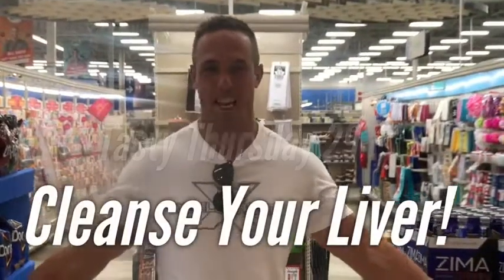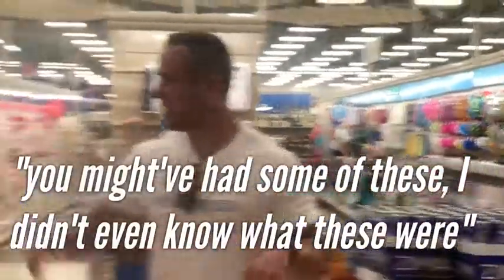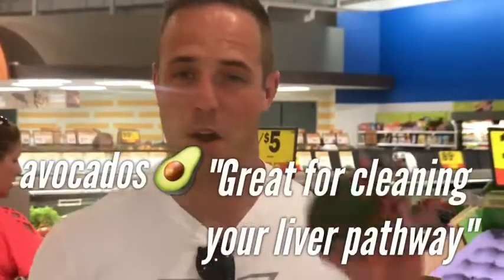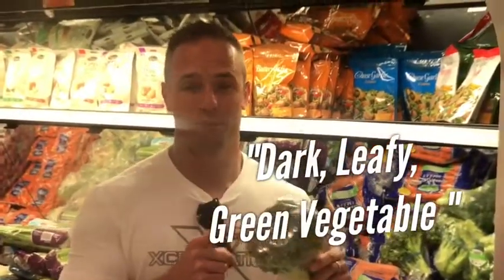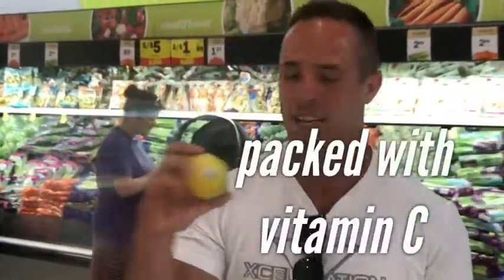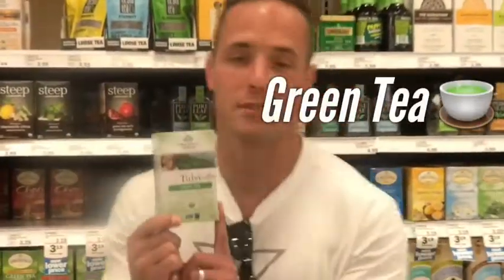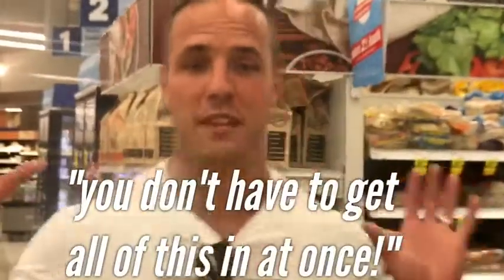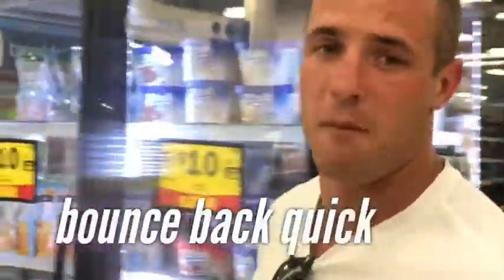HOW TO CLEAN YOUR LIVER AFTER A WEEKEND BENDER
TastyThursday 28 How can you bounce back after a weekend bender of drinking beer 🍻 and smashing chips?🤦‍♂️🤦🏼‍♀️
You don't need some crazy 3-day cleanse and pills. You can easily get it done with these healthy and liver cleansing food.  🥑
1. Avocado 🥑  (liver pathway)
2. Beets (cell repair & regeneration)
3. Broccoli (dark green, leafy)
4. Collard Greens (leafy veggie)
5. Lemons (vitamin C)
6. Green Tea (caffeine, diuretic)
Don't get too overwhelmed 💆🏼‍♂️you don't have to eat all of these at once. Just add them slowly into your diet throughout the week and you'll start to bounce back fast💨